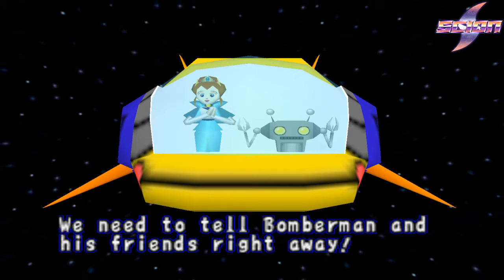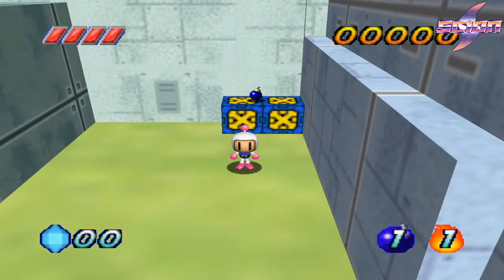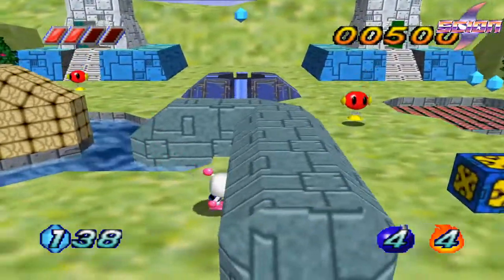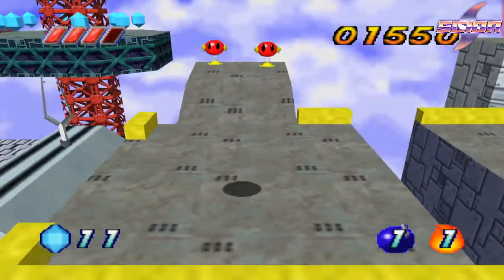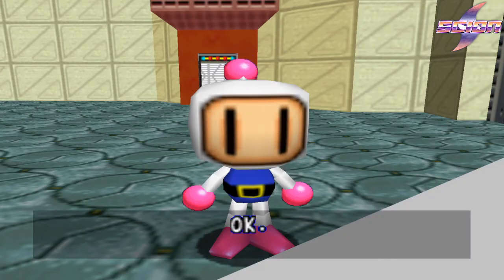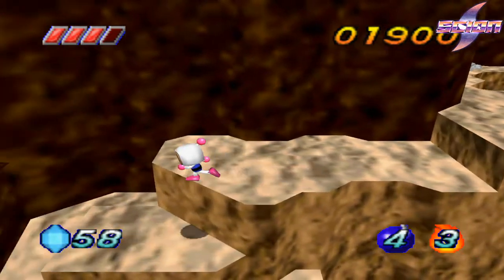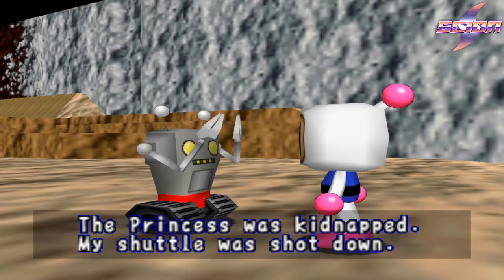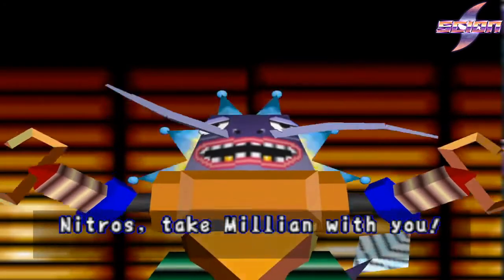[Triple De] Bomberman Hero (Part 2)